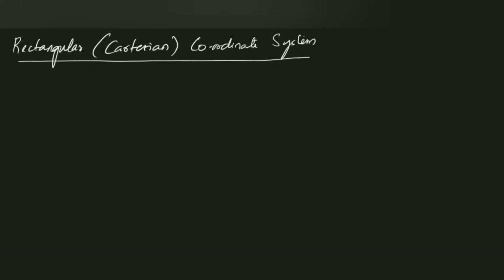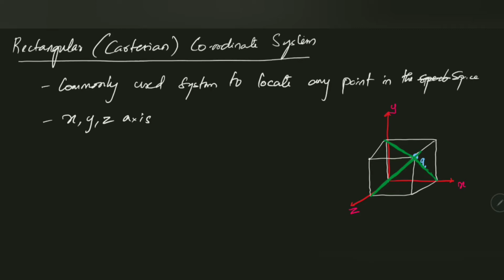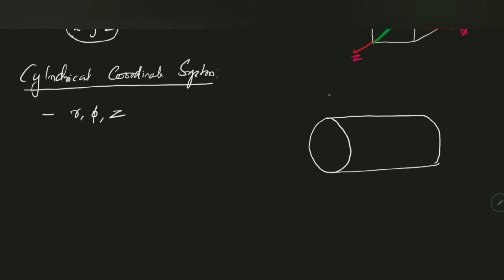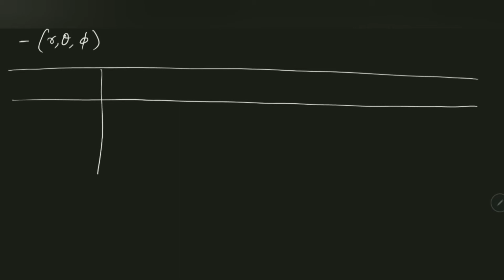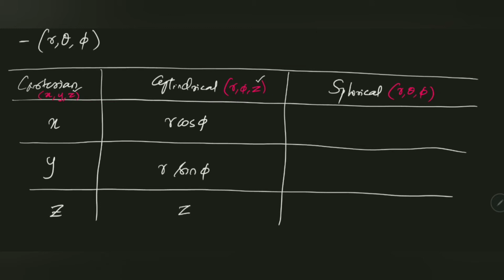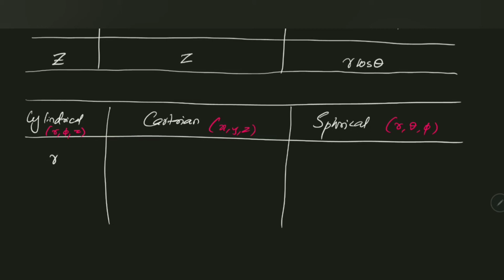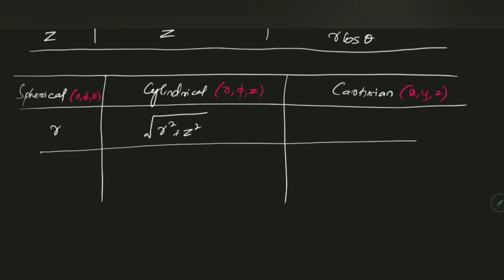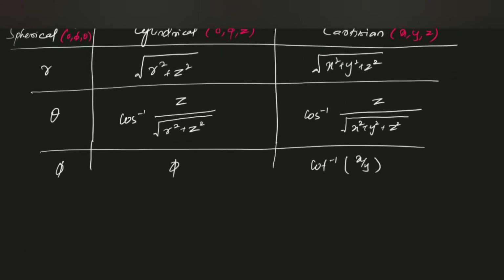EMT | Unit_01 | Lecture 03 | Coordinate System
Subject Code & Name: EE8391 | Electromagnetic Theory
Regulation: Anna University, R2017
Faculty: Mr. F. Max Savio

Unit 01: Electrostatics I